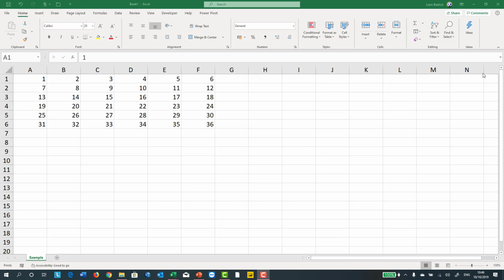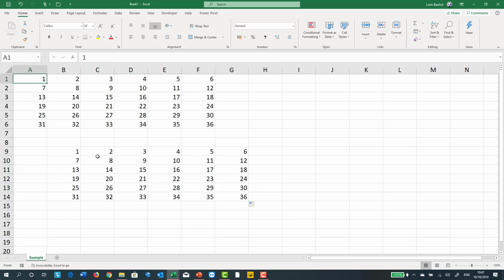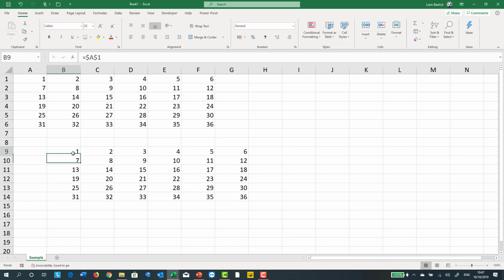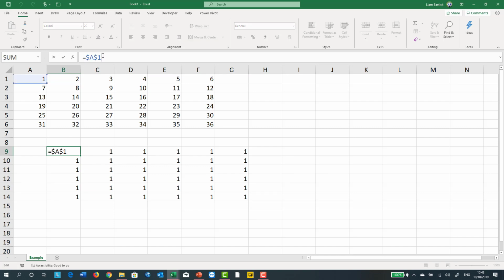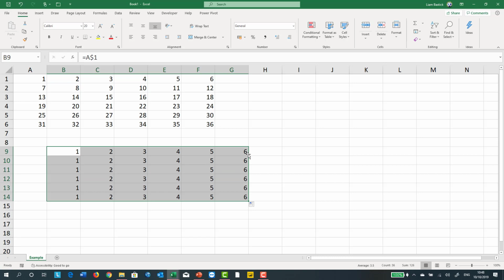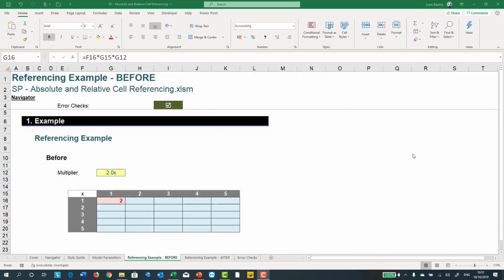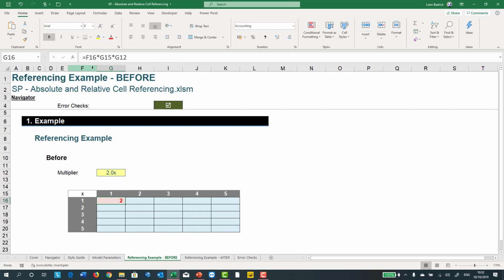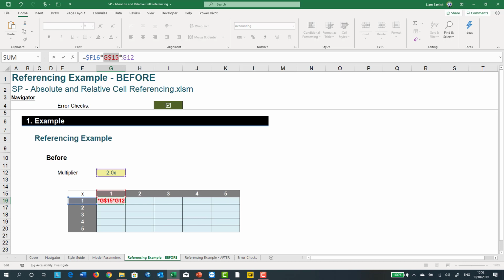5 Minute Videos: Relative vs Absolute Referencing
We take a look at the difference between Relative and Absolute Referencing in Excel, and how you can use it to copy formulas easily.  Most importantly, we do it in 5 minutes or less!